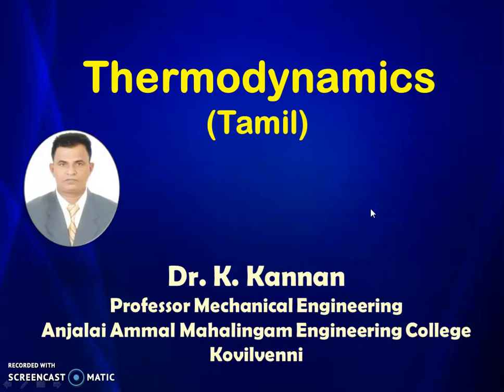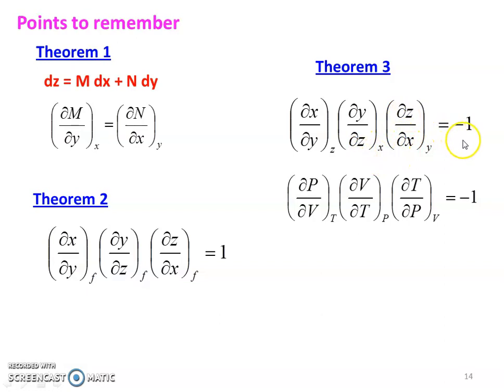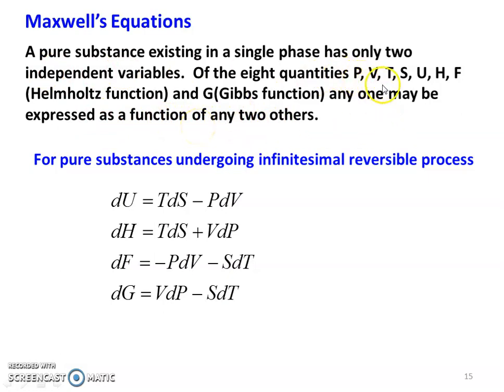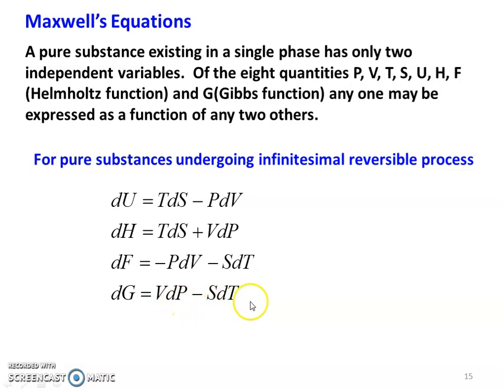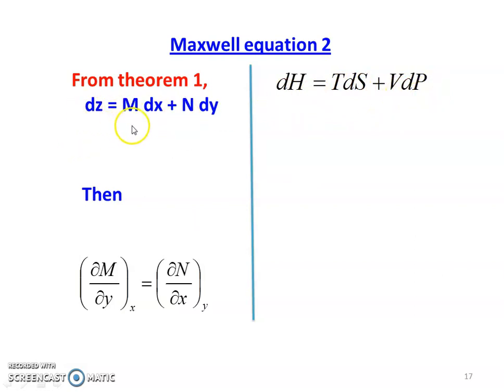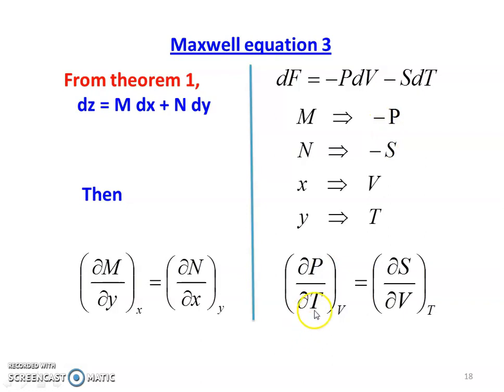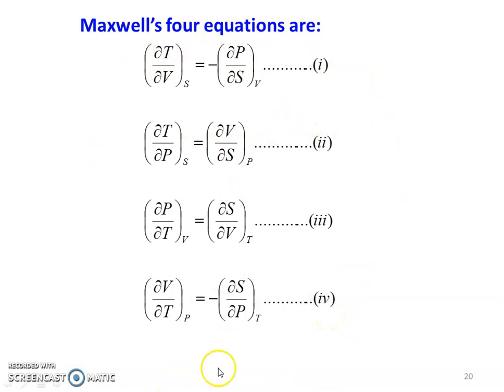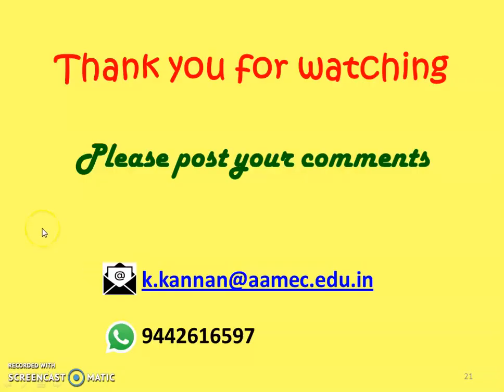TD 7.2 Maxwell's Equations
Derivation of Maxwell's Equations